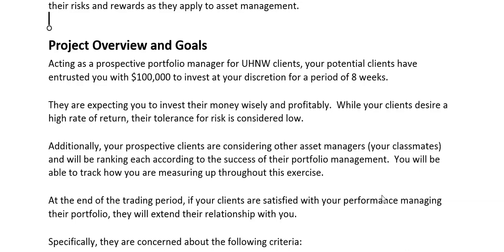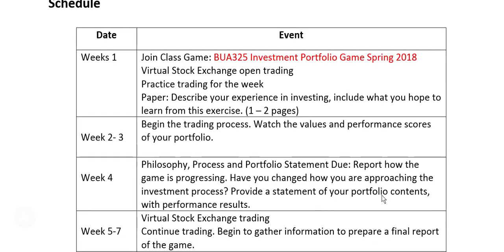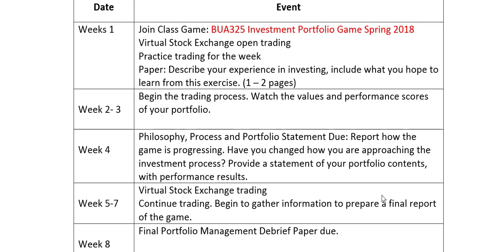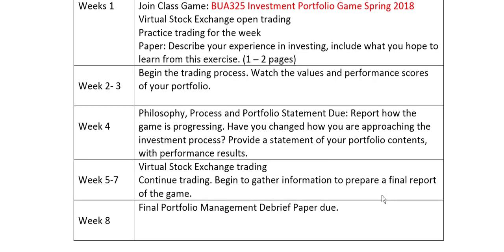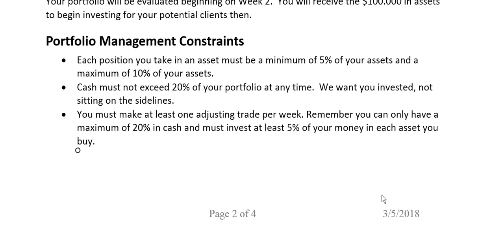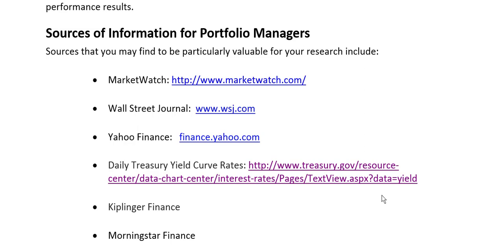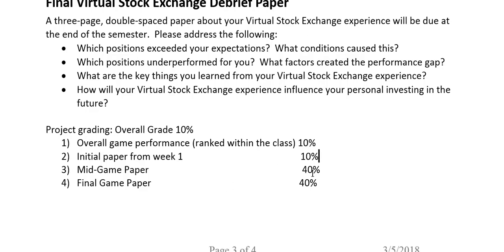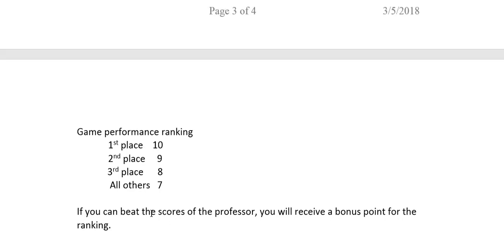Portoflio Simulation for BUA325